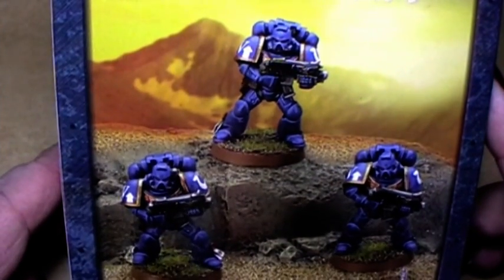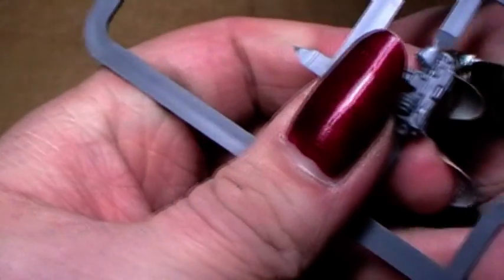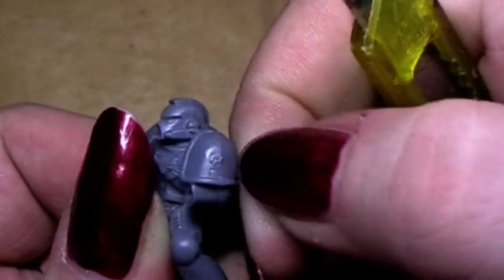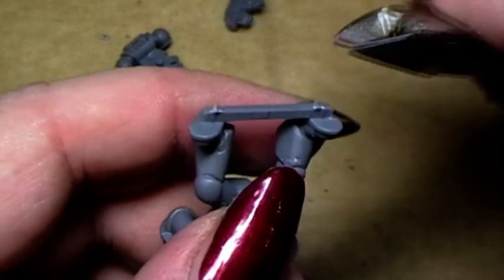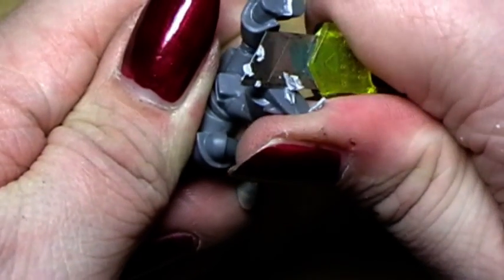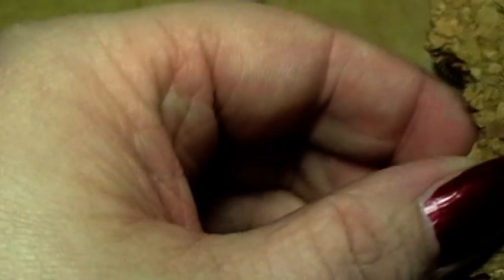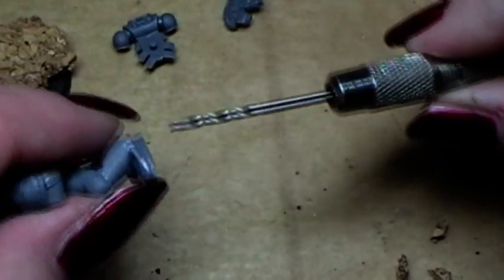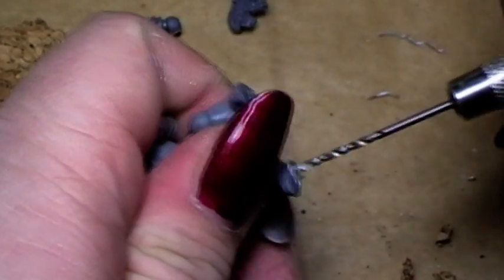How to paint Ultramarines part 1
Part 1: Preparation of the model and creation of a simple senic base